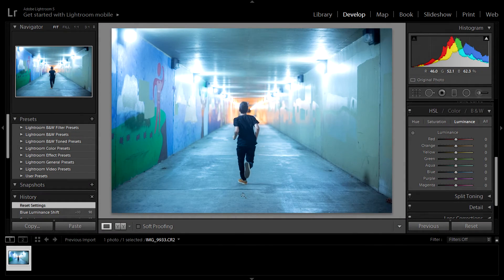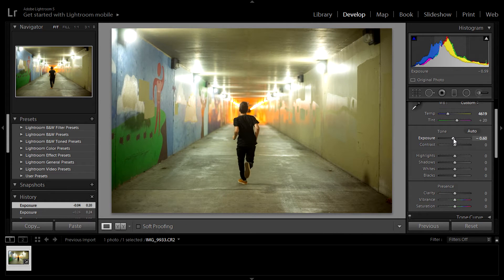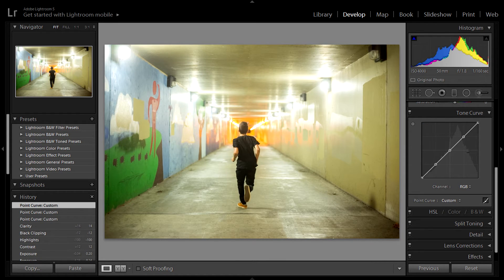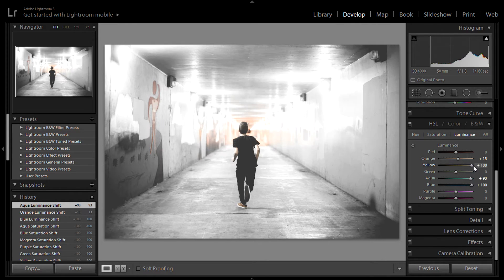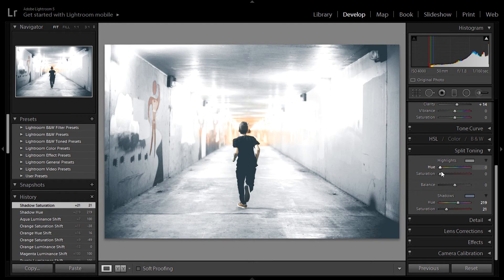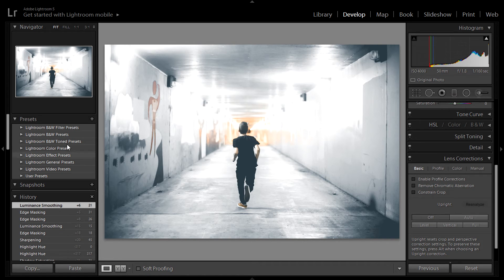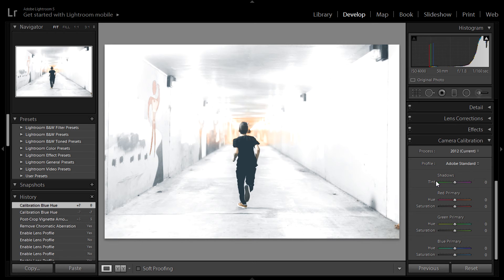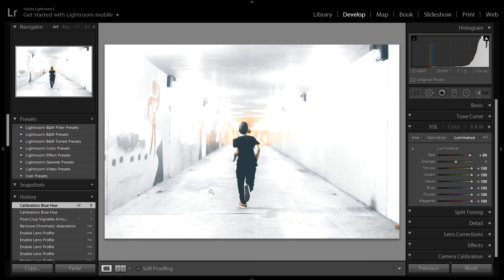Lightroom 101: Understanding the Basics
Thanks for taking the time to watch this.

In this video I cover: Basic overview of the develop module. In particular, the basic tab, the tone curve, HSL tab, the split toning tab, the detail tab, the lens corrections tab, the effects tab, and the camera calibration tab.

I wanted to start making tutorials and how-to videos on Lightroom to help people get to know the program a little better. I was sick and tired of watching mega long videos when I first started to learn, so I decided since I am beginning to like the way my editing turns out, I wanted to share my knowledge of Lightroom, but keeping them less than 10 minutes long. In no way do I believe that I'm a master in Lightroom, but I do believe that I will grow as long as I have support from my viewers and subscribers.